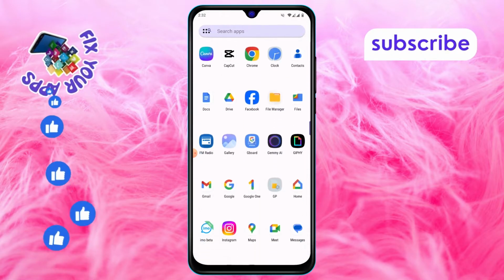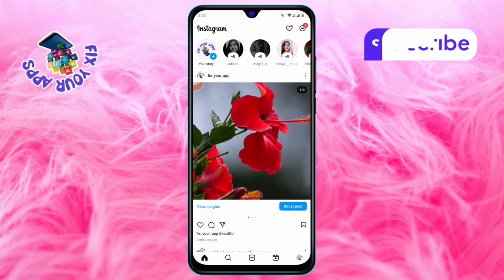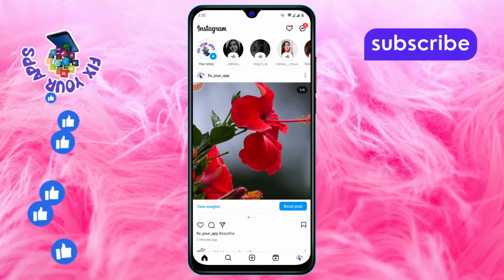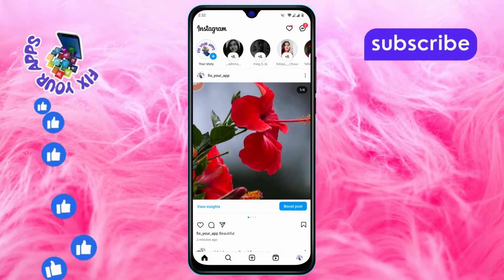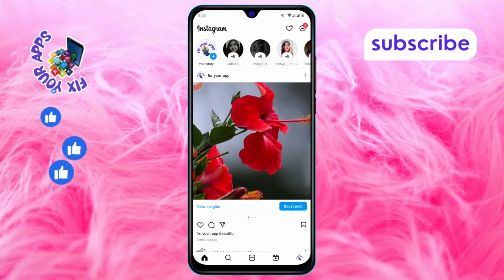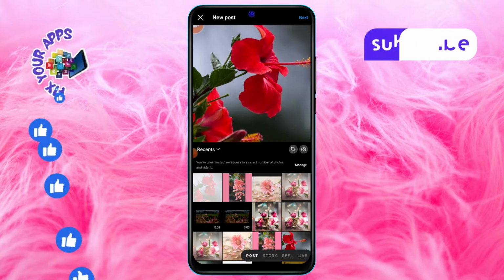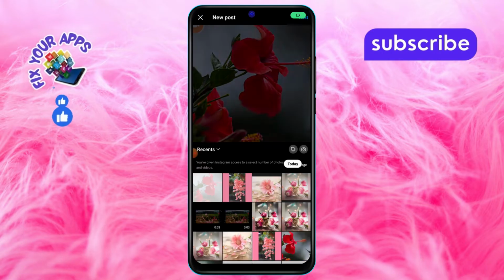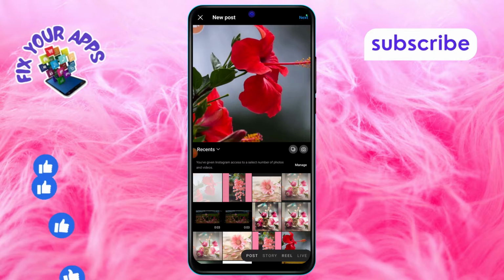How to Post a Photo in Instagram - Quick Tutorial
Posting photos on Instagram is a simple yet essential feature of the app. It allows users to share their moments with followers through images. Whether it's a snapshot from your gallery or a fresh capture, Instagram provides options to enhance your post with filters, tags, and captions.

This video will guide you through the steps to upload a photo, ensuring you can share your memories seamlessly. Watch to learn how to make your content stand out on the platform.